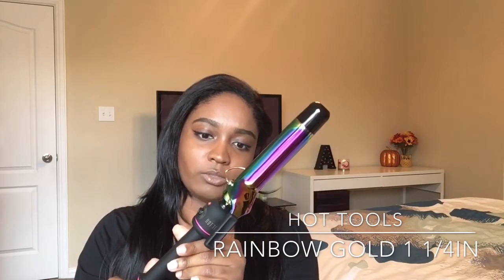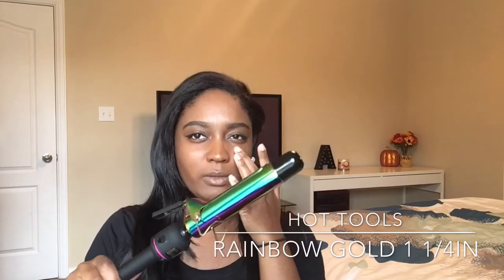How To Get Bouncy Curls Tutorial | Curling Iron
Hey everyone! I've been wanting to curl my hair so this is just a quick video of how I achieved this look.

W H A T  Y O U  W I L L  N E E D :

+Hot Tools: Rainbow Gold 1 1/4 in
+Hair Clips
+Brush or Comb

B I N G E  W A T C H  M Y  V I D E O S  &  C H I L L  :

Last Relaxer: July 26, 2013
Transitioned: 1 year
Big chopped: August, 2014
Hair Type: 3c/4a-ish
Location: Dallas, TX

M A K E  M Y  H O T L I N E  B L I N G : 📲✨

+SNAP: @a.jayeee